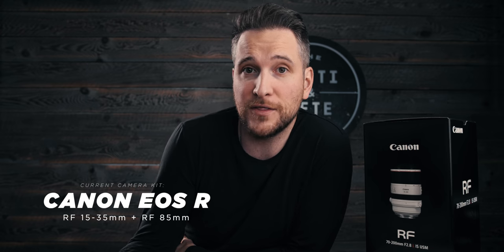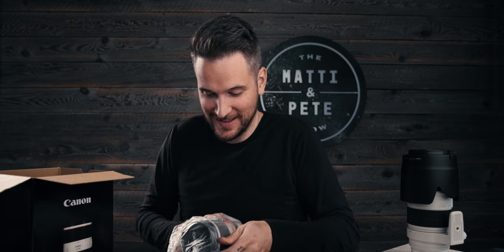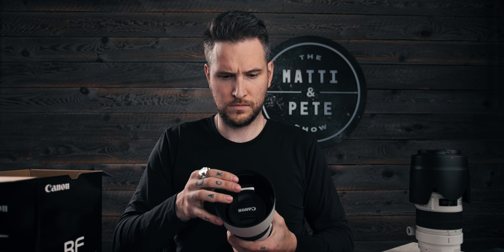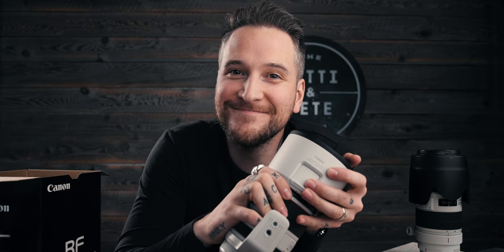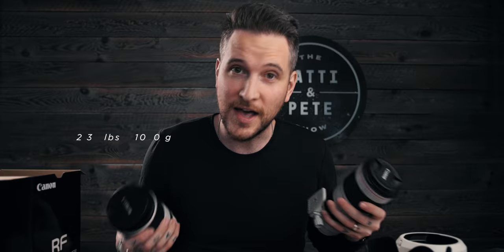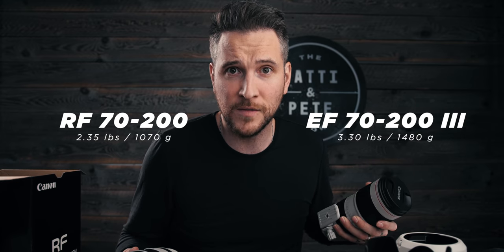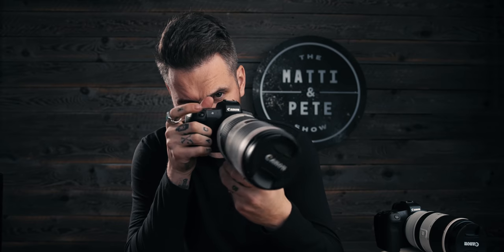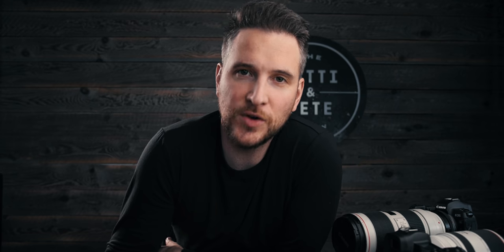The BEST just got BETTER! 70-200 RF MAGIC LENS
The Music I use - AMAZING for YouTubers